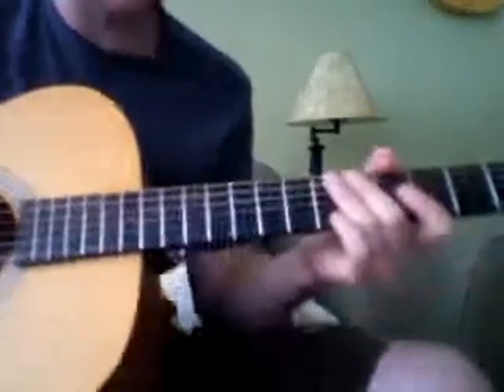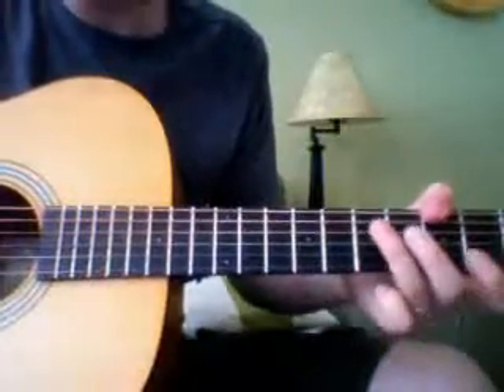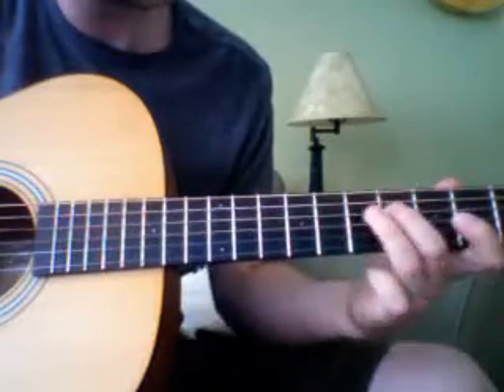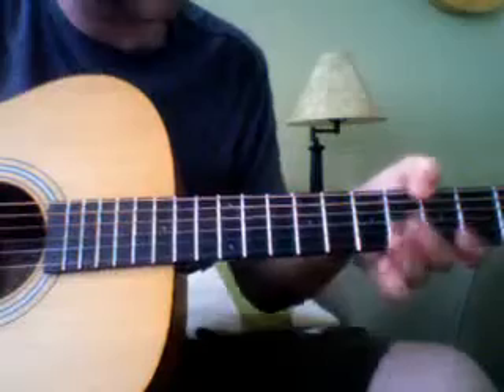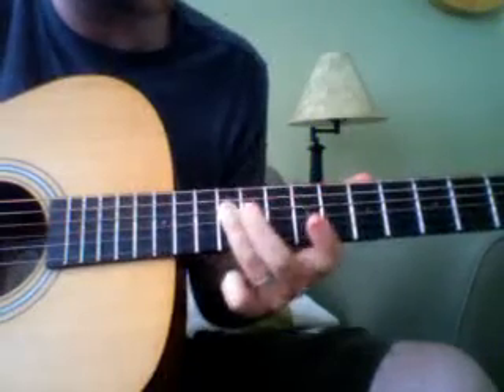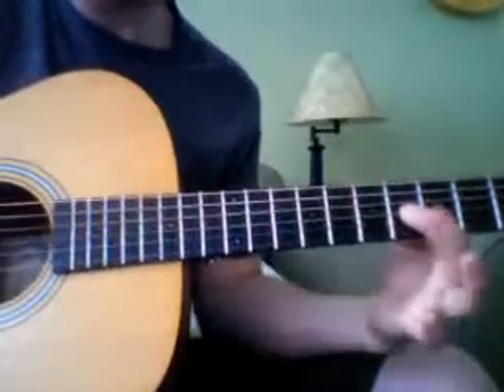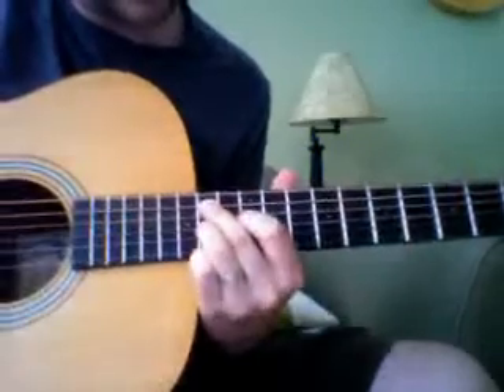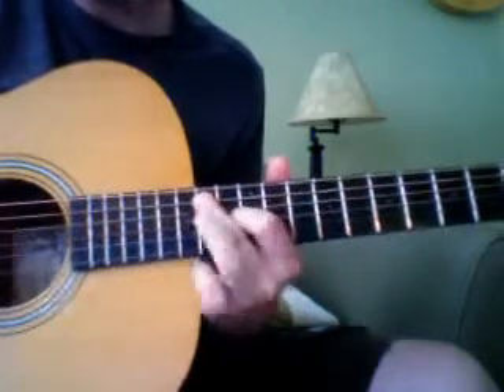JOHN MAYER-EDGE OF DESIRE TUTORIAL